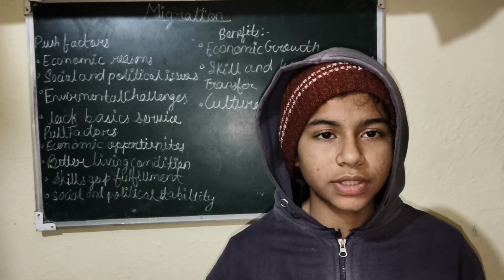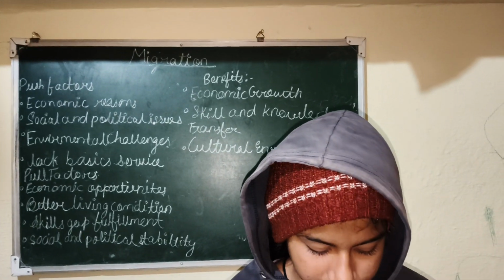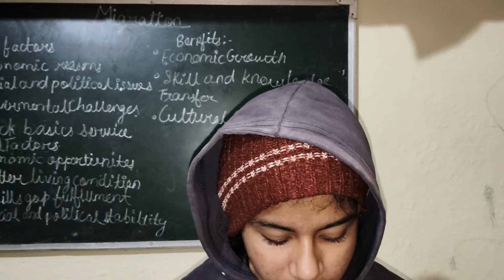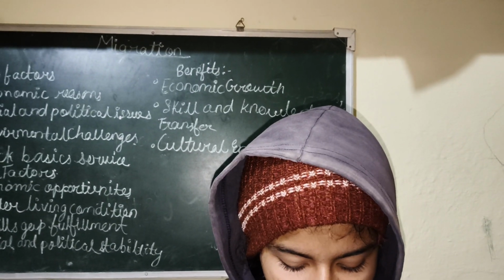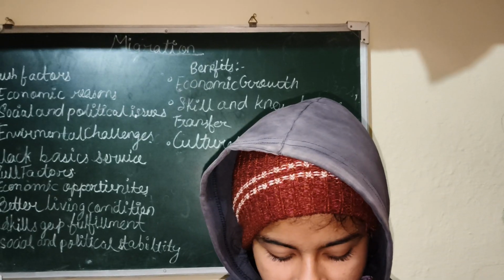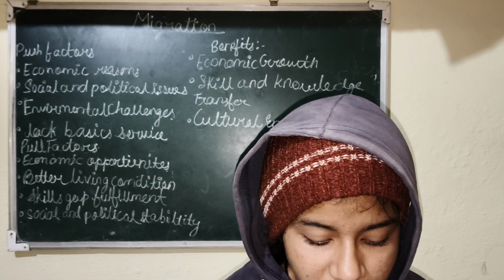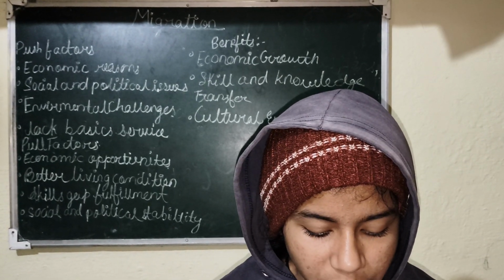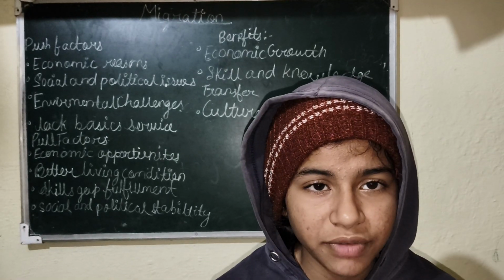BIOLOGY CHAPTER NO 2 REPRODUCTION IN PLANTS AND ANIMALS Q&A DISCUSSION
REPRODUCTION IN PLANTS IN BIOLOGY CHAPTER NO 2 Q&A DISCUSSION